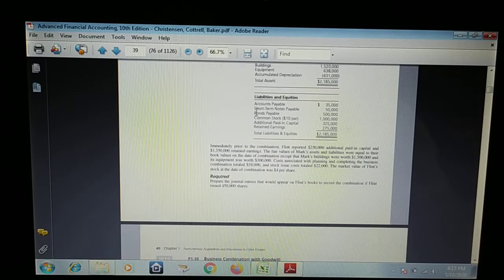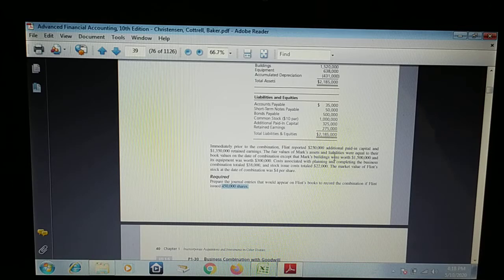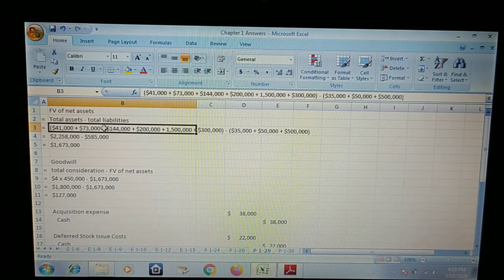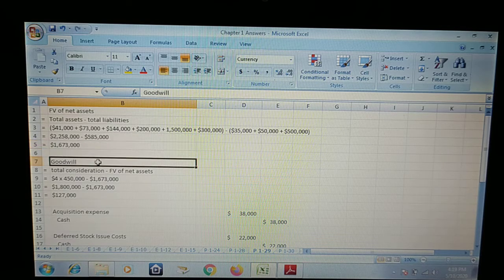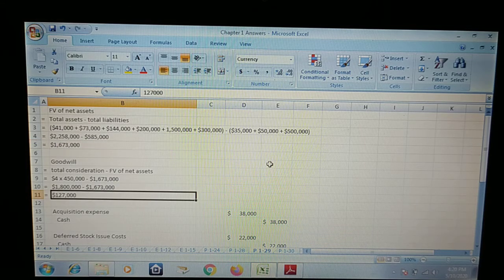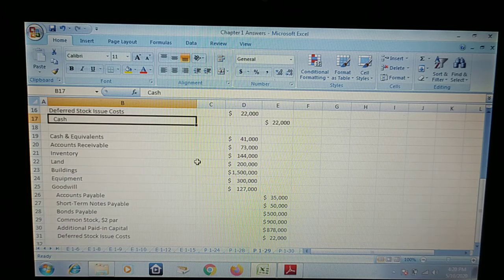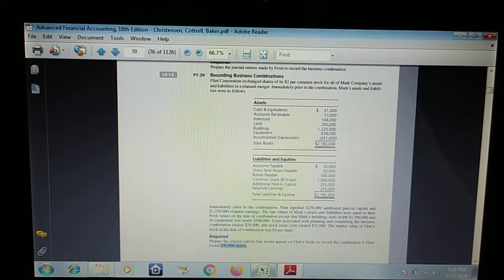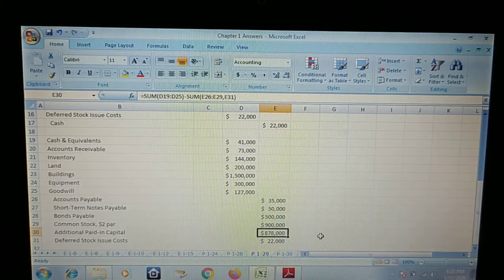Advanced Financial Accounting Week 1 Assignment No. 6: P 1-29